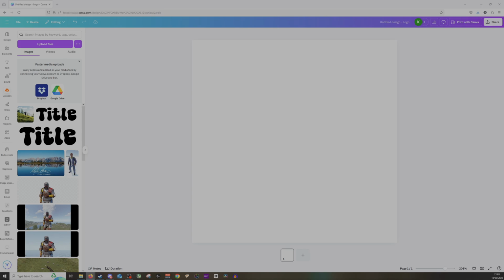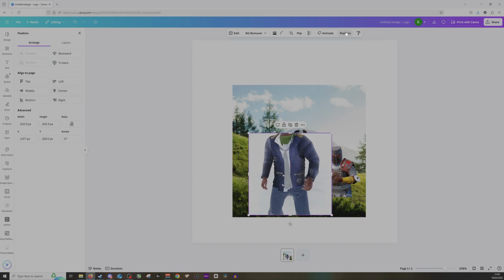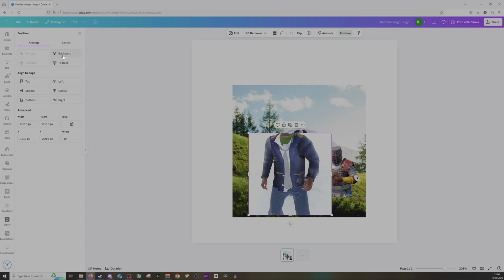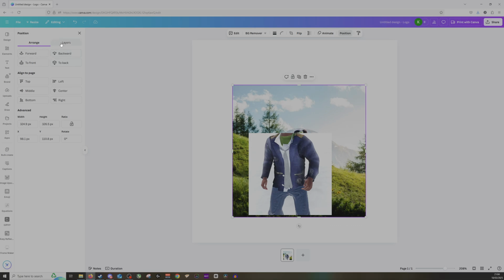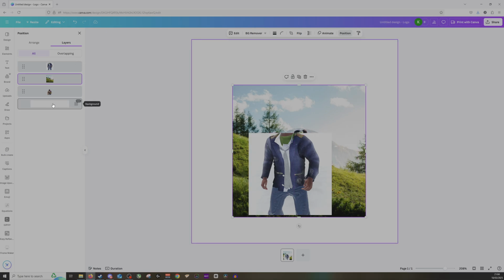How to Layer Images in Canva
Master canva and discover helpful canva tips that will enhance your creative workflow.